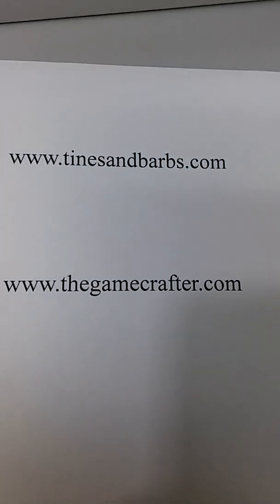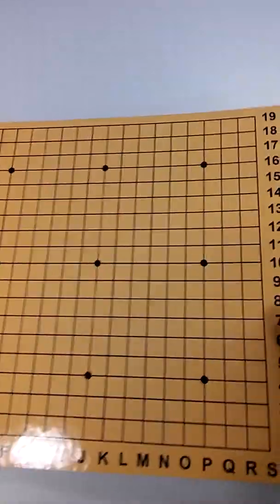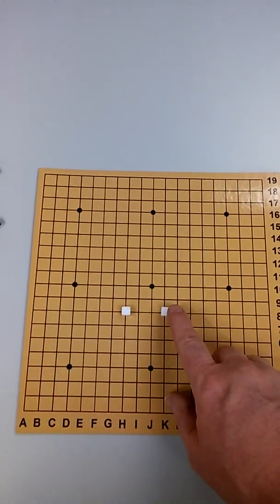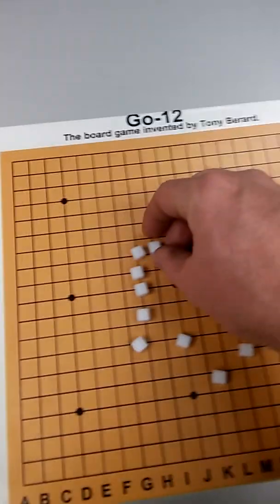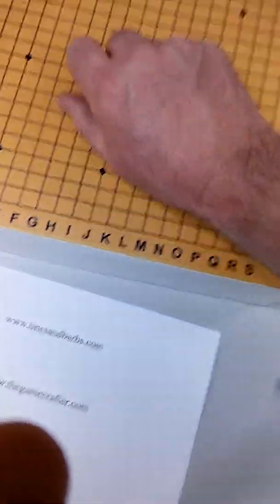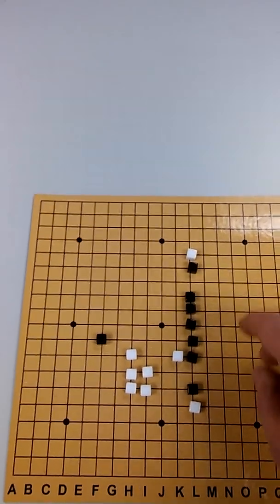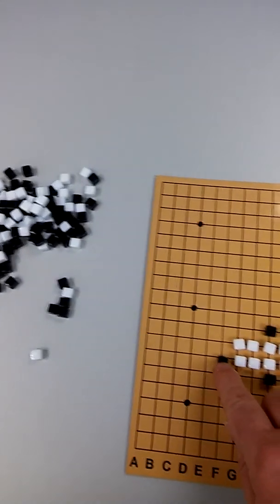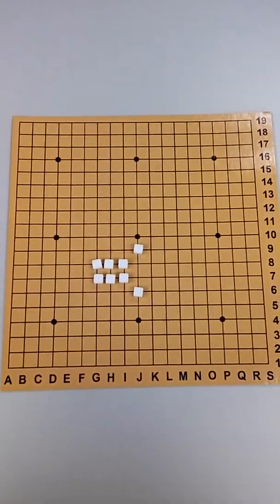Go-12 rules and introduction.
How to play the wonderful new game Go-12.